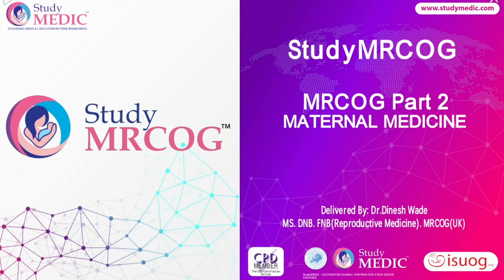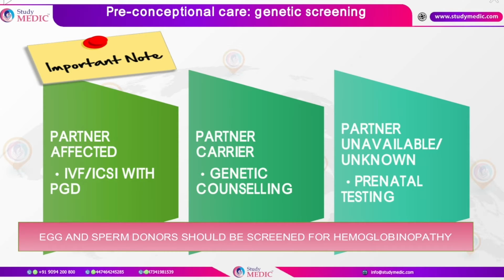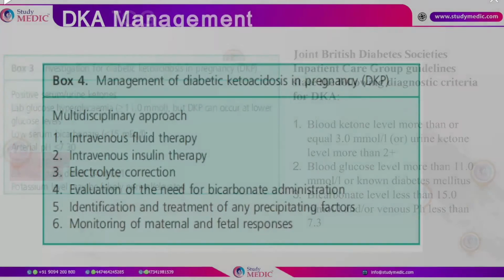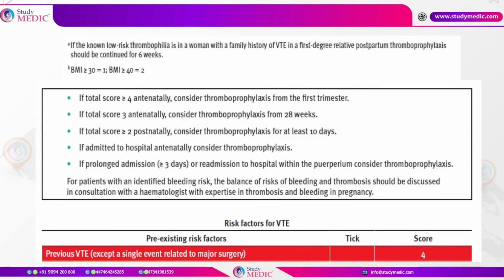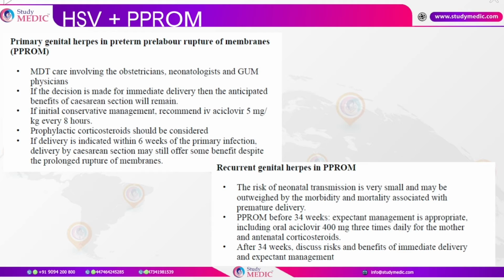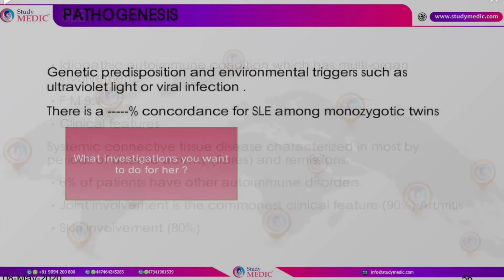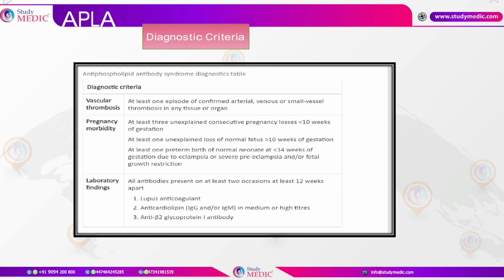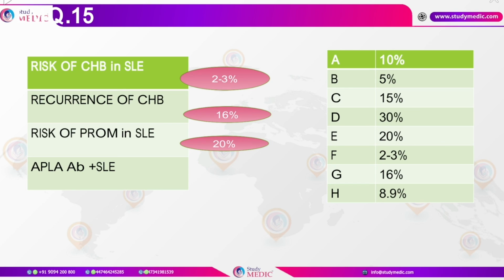MRCOG Part 2 || RRR Series || Maternal Medicine || Dr Dinesh Wade || StudyMRCOG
Revise Maternal Medicine for the upcoming MRCOG Part 2 exam through our RRR Series. Dr. Dinesh Wade has thoroughly covered all the essential topics and concepts.Watch to boost your knowledge with expert insights.

📚 StudyMEDIC RRR Series Method:

Read: Delve into core concepts and essential materials.
Revise: Master topics through focused and strategic techniques.
Repeat: Solidify knowledge through repetition and active recall.

What's Included?

Stay Updated!